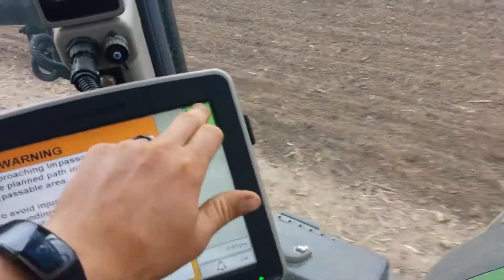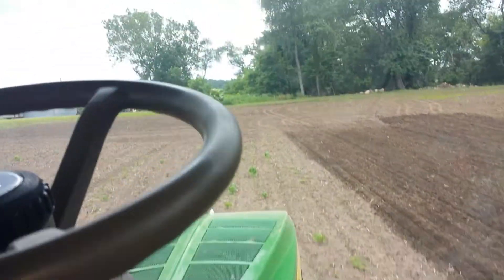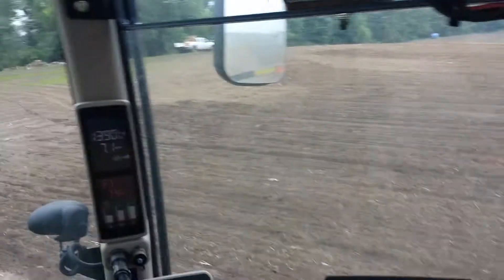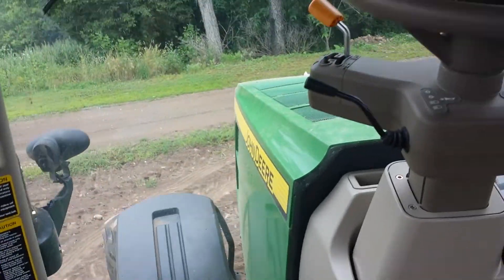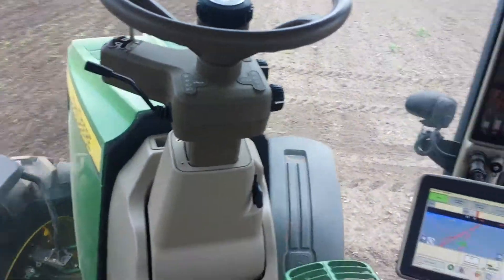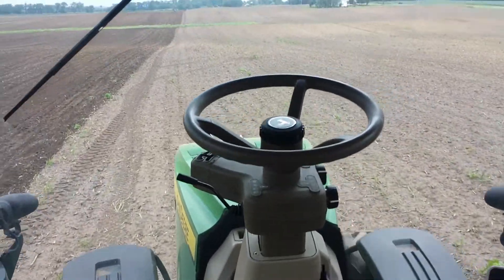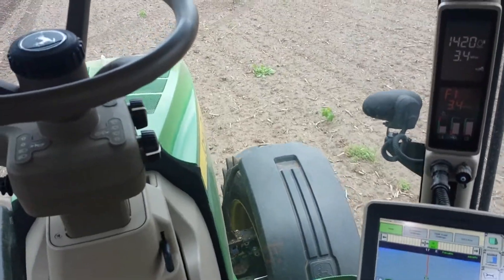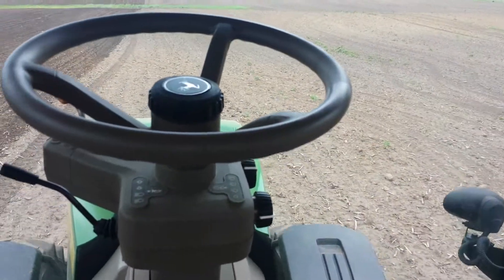CPS - ITEC Pro (Exterior Boundary)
John Deere 7280R - Cultimulcher
GreenStar 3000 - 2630 Monitor Display
ITEC Pro
(Intelligent Total Equipment Control)

Exterior Boundary**
  Enter Headland Sequence:
- Decrease Speed
- Disengage 4wd
- Disengage Differential Lock
- Raise Implement
- Complete Turn

Exit Headland Sequence:
-Finish Turn
- Lower Implement
- Increase Speed
- Engage 4wd
- Engage Differential Lock
- Continue AutoSteer